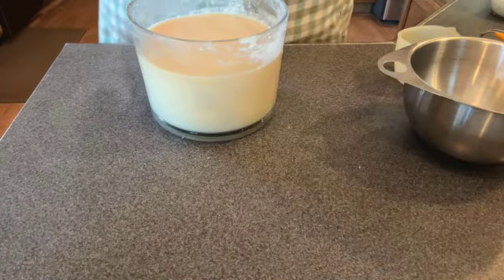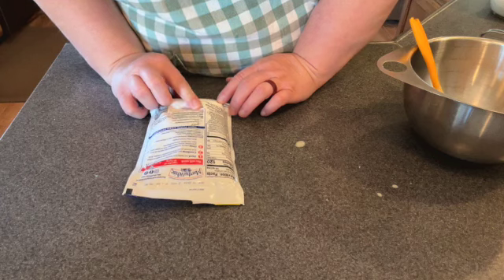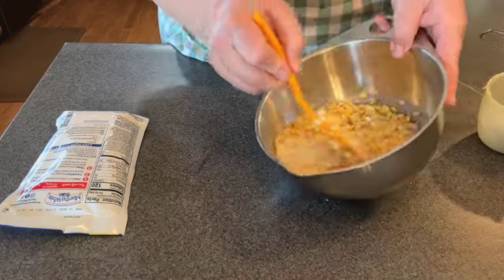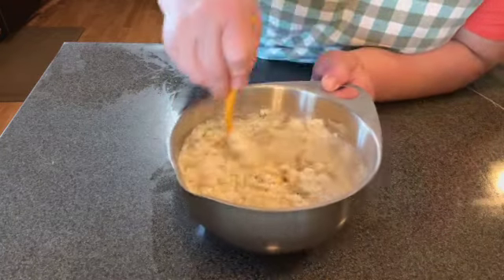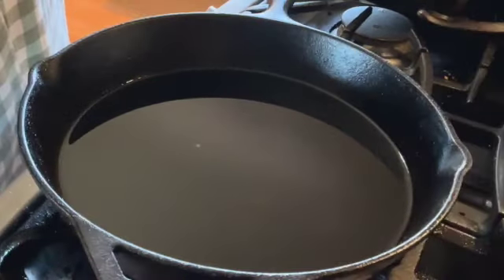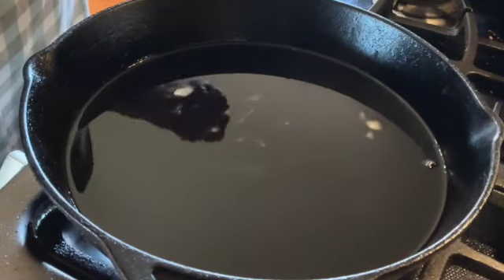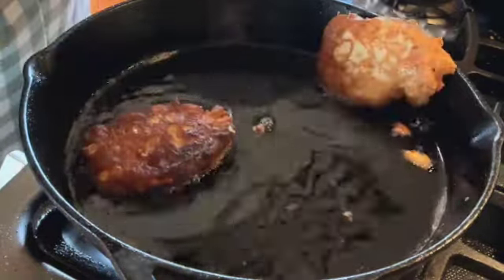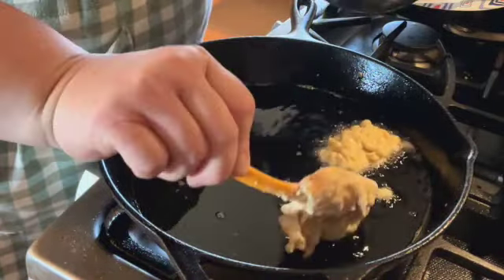Hush Puppy Corn Fritter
I am just loving all the wonderful things that I am doing with my Amish Friendship Starter! And I am loving all the things that all of YOU are doing too! If you haven't seen it yet, go check out the friendshipfridays playlist where there are some amazing introduction videos and recipes shared!
Today I am showing you all how you can take your basic box mix, or homemade recipes are perfectly fine too, and add some of your starter just to help bring out some of those amazing properties we enjoy in our starters... like fluffiness, crusty edges, and a little sweetness with a slight tang.  It's a wonderful thing!